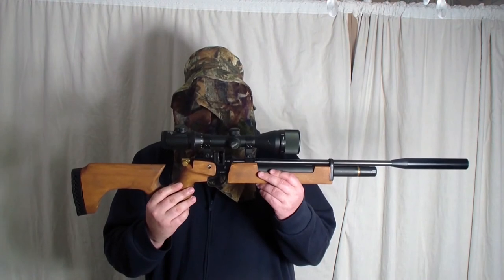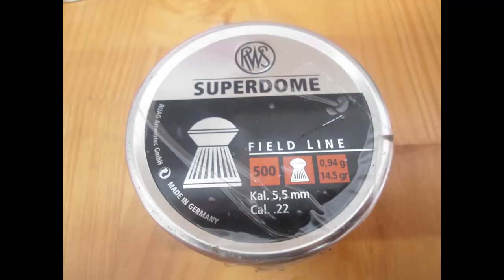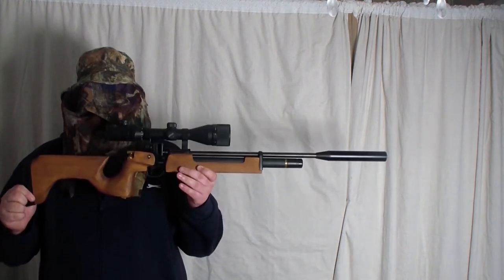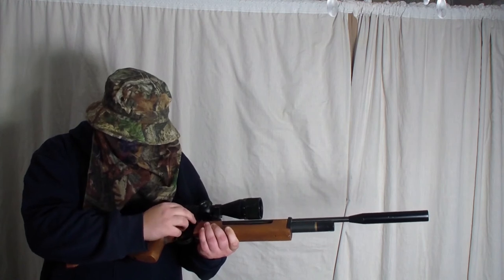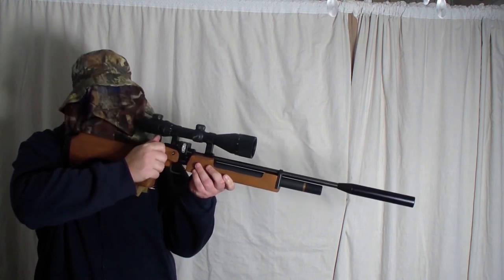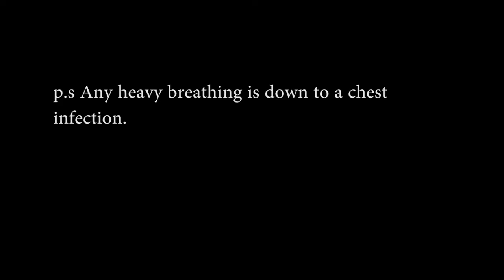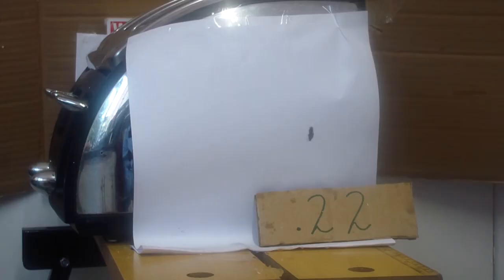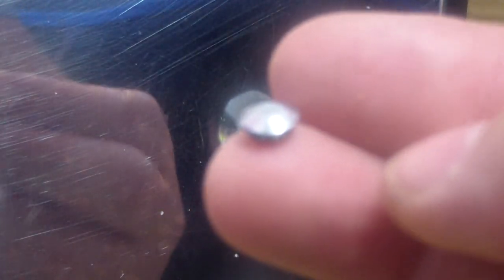22 vs toaster